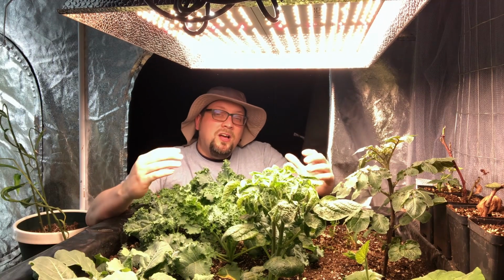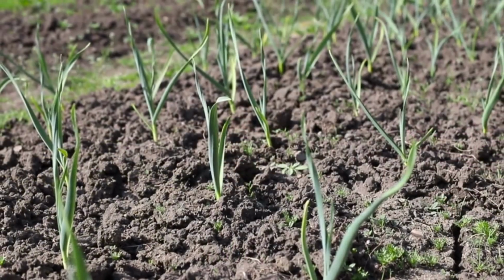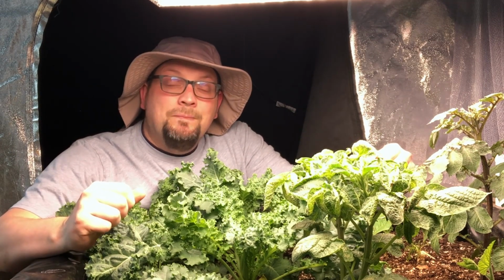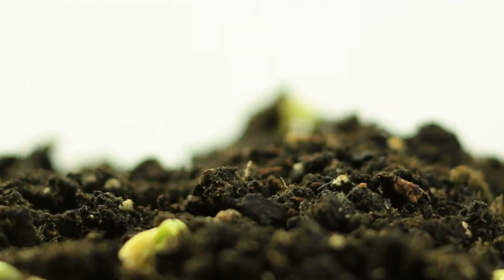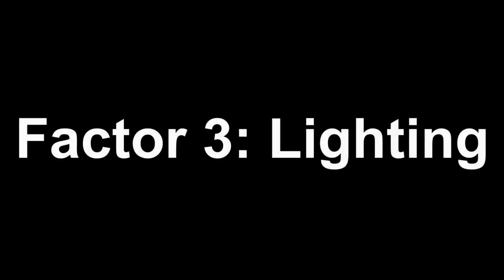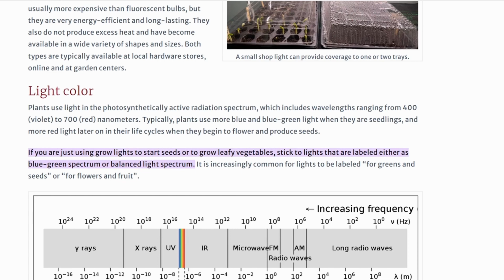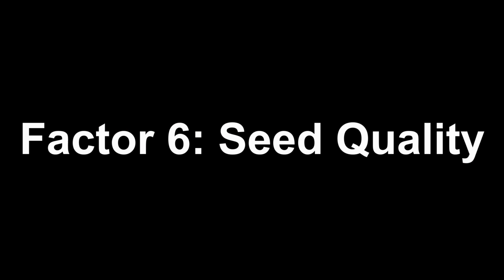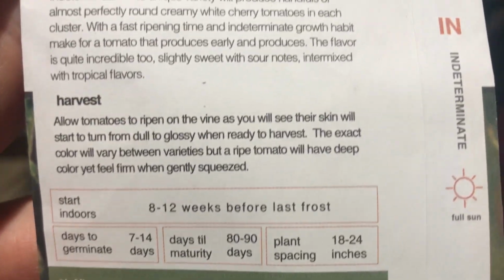Master the Crucial Factors for Successful SEED Germination - Spring is Coming!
Master the Crucial Factors for Successful Germination - and It's DAY 28 of our 31 Days of Giving

In today's video, we focus on the key factors that lead to successful seed germination.

Germination is crucial for gardening success because it is the first step in the growth process of a plant. Without successful germination, nothing will grow, and the gardening efforts will be in vain. Germination is a critical stage in the growth of a plant, where the seed starts to sprout and grow into a seedling.

Germination is not only about getting the seed to sprout, but it is also about providing the best possible environment for the seed to grow into a healthy seedling.

Today's Giveaway winner receives their choice of one of our previous giveaway prizes listed below!

If you want to take part in the giveaways, comment on this video or one of our community posts from now until the next video comes out.

You can mail to us at:
Guten Gardening
3902 Milwaukee St. #7833

Green Stalk Stackable Garden:
                    THEY NOW SHIP TO CANADA!

Other Items:

OGrow Greenhouse
Vivosun Grow Tent

Inline fan (8" 800cfm)
Lightimetunnel 300w light
Link to the Hydroplanet T5 2’ light
Link to the Morsen Full Spectrum 2000w LED
Pulley System
6’ Power Bar with 10 sockets

Another grow light we have purchased
You can buy the seed heat mat
You can buy the worm factory farm
You can buy the potting mix tray

Join our public Facebook group: Search Guten Gardening

gardening lessons  and gardening checklist

garden fundamentals
starting seeds indoors
paper towel germination